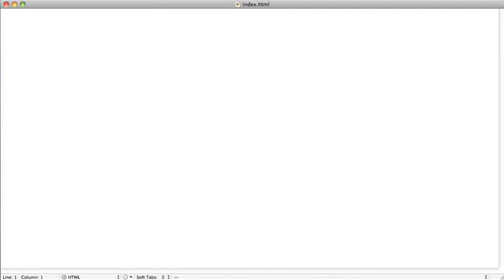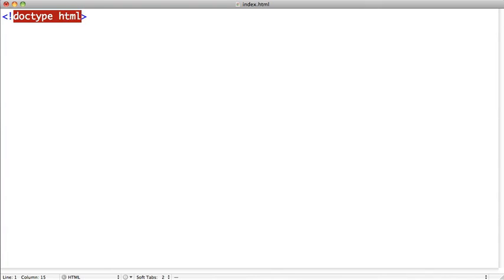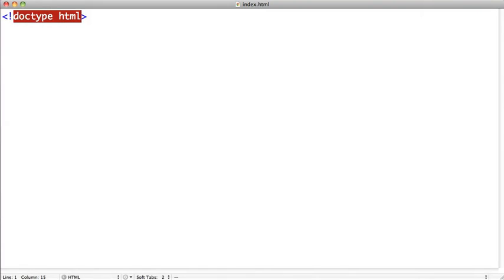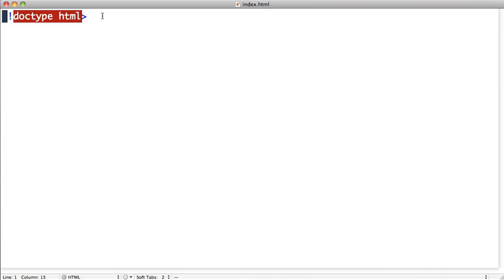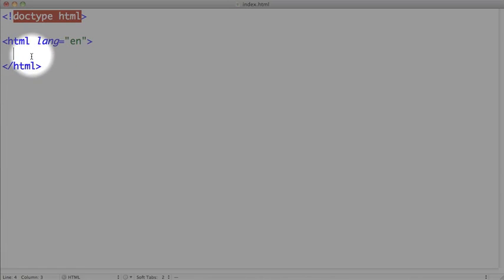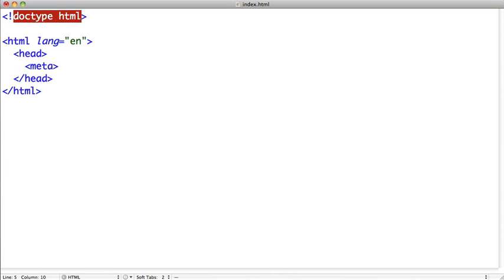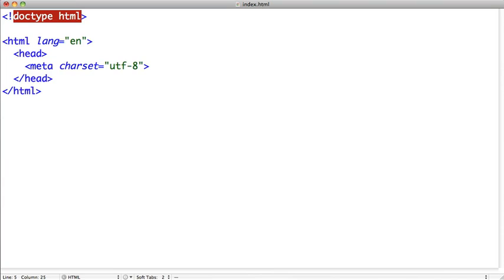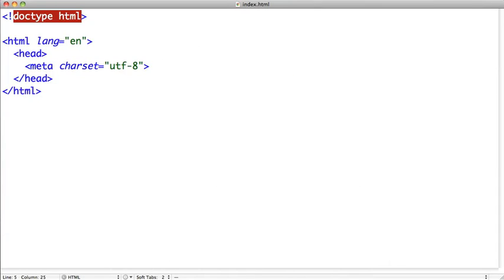Global Structure Part 1